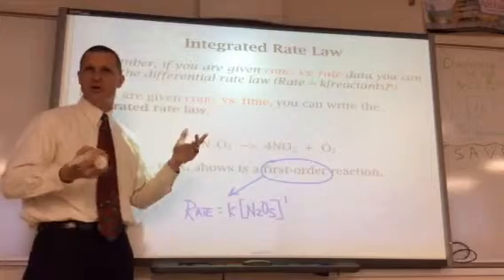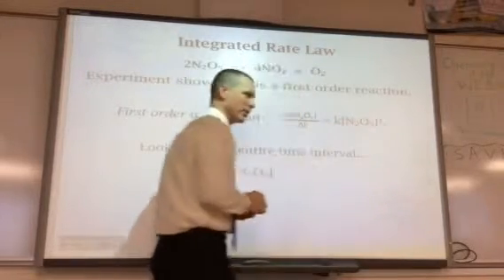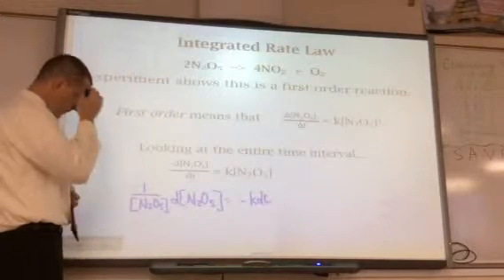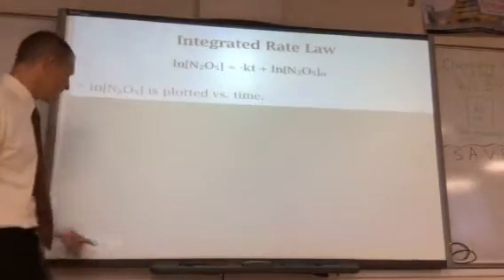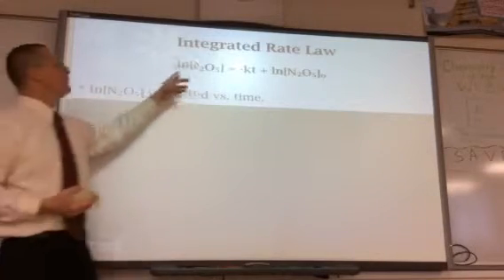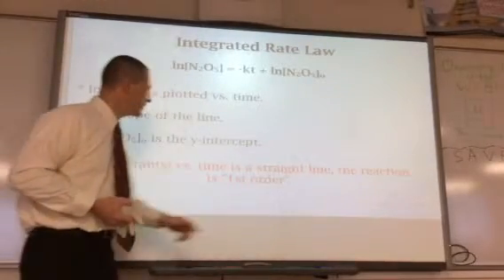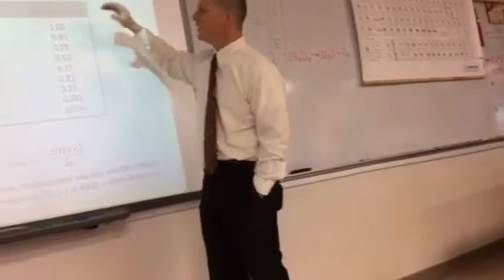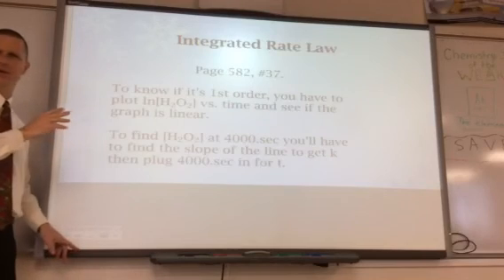Dec. 1 part 2